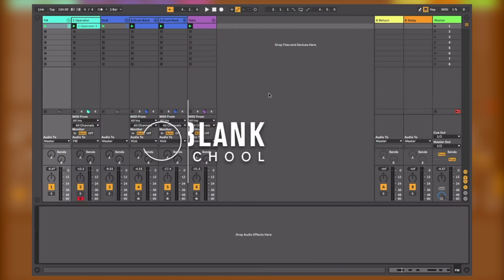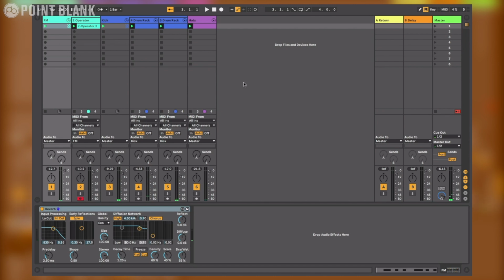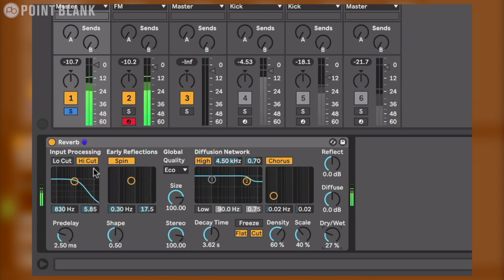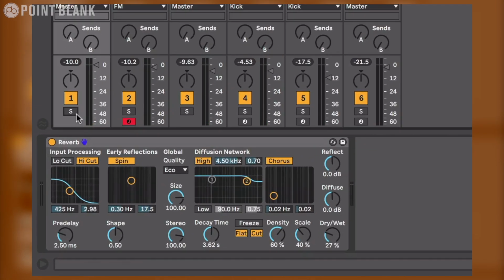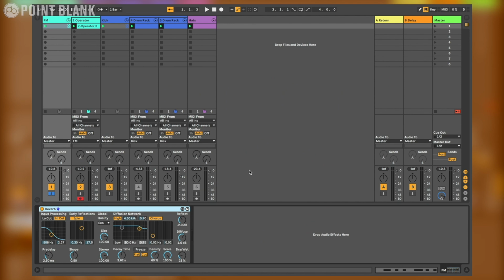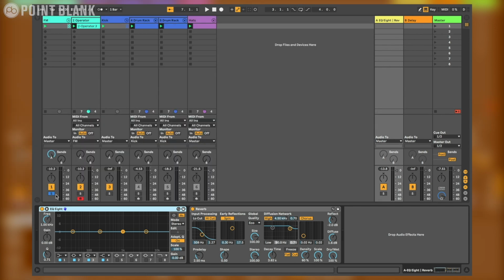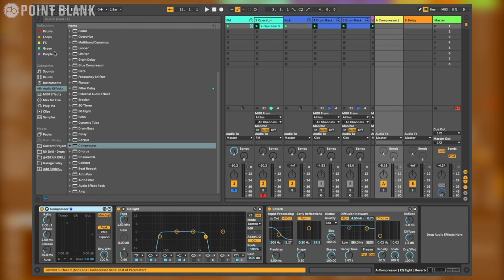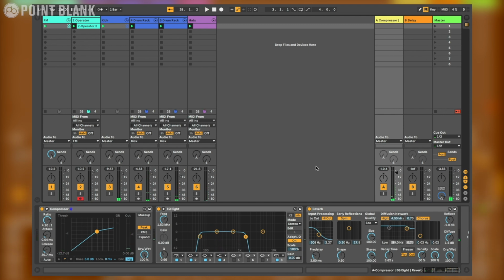Create Dark Techno Atmospheres Using Reverb in Ableton Live | Tutorial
In this tutorial, Point Blank’s Course Content Developer, Chris Martin, demonstrates how to create dark techno atmospheres using reverb and Ableton Live's effect chain.